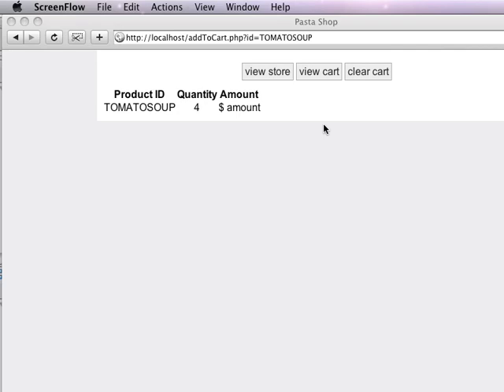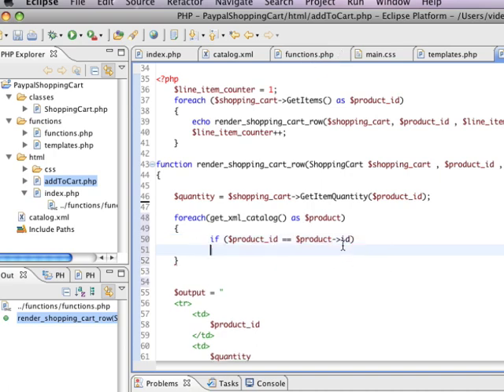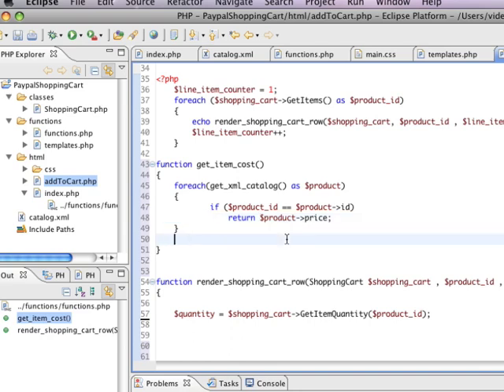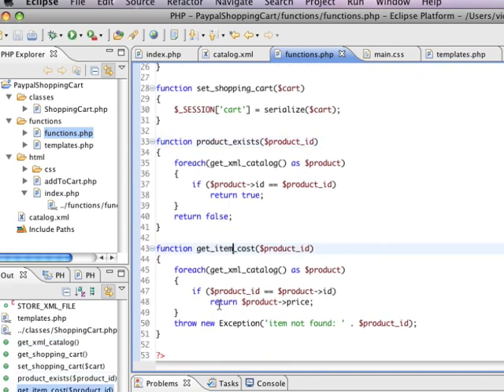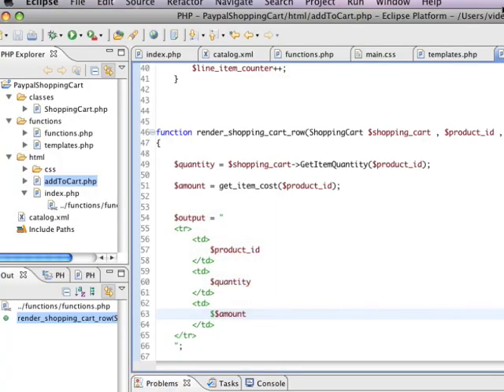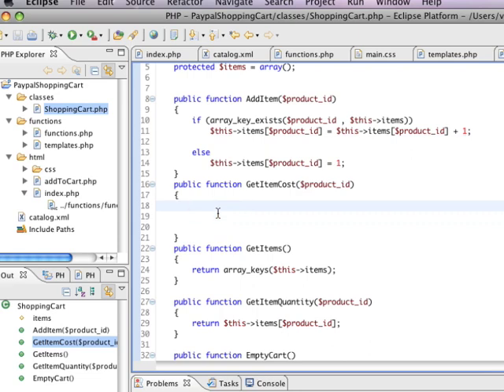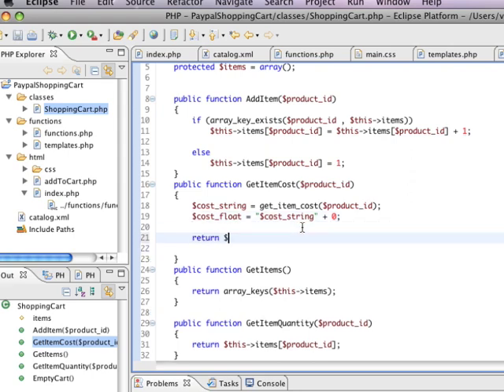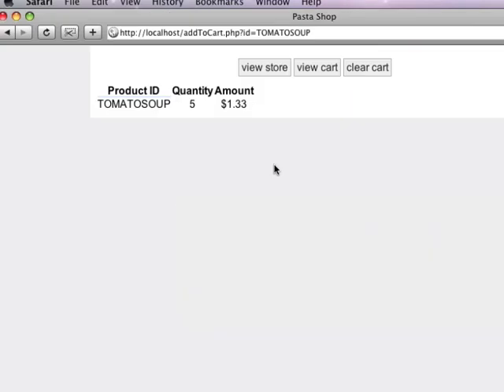paypal 8 calculating cost